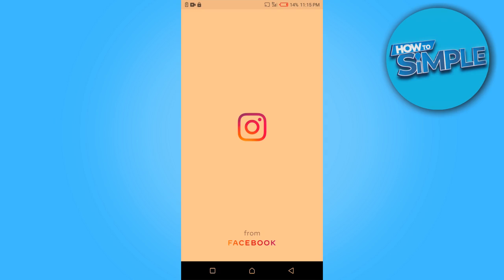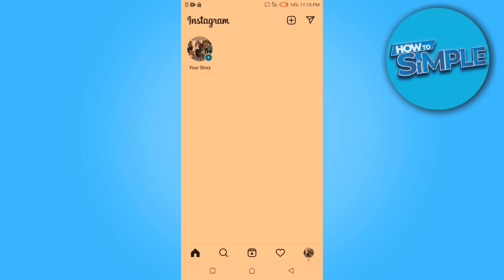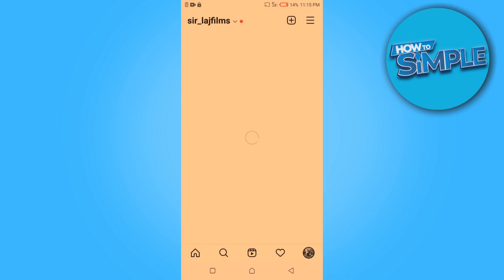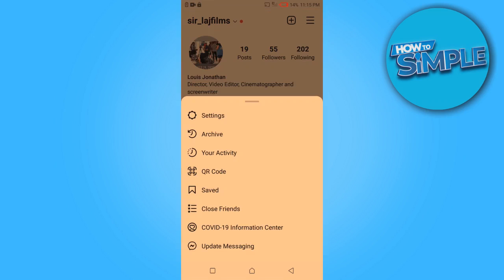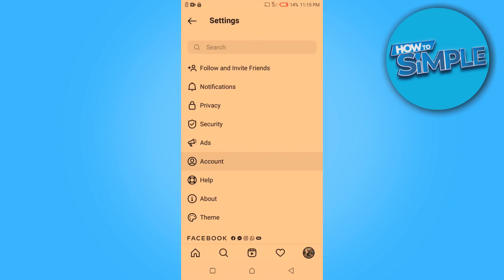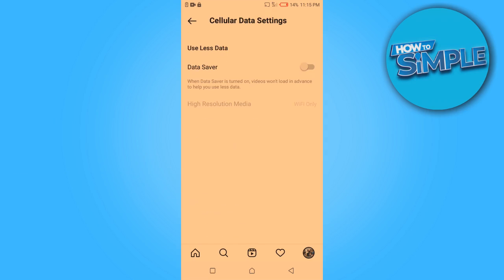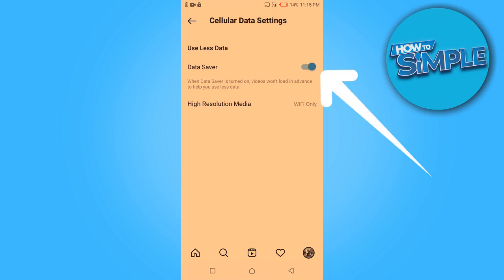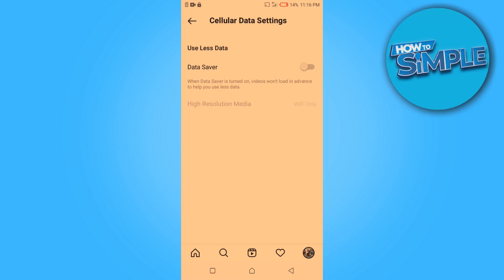How to Fix Instagram Story Video Quality Bad After Upload (2025)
In this video I'll show you how to fix video quality bad insta after upload. The method is very simple and clearly described in the video. Follow all of the steps in the video, and fix bad video quality insta